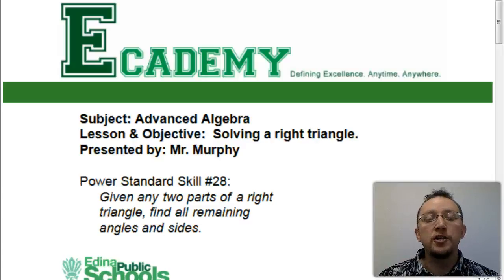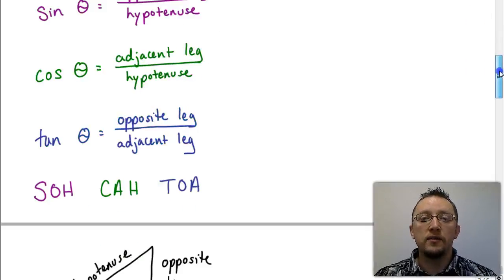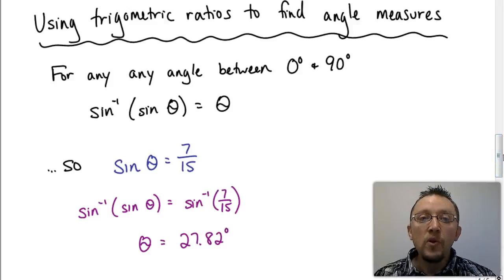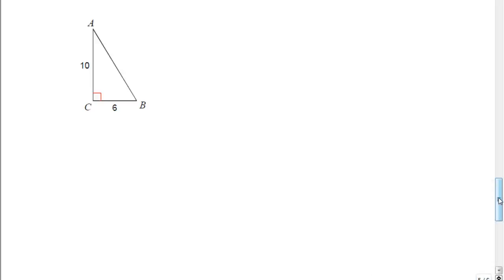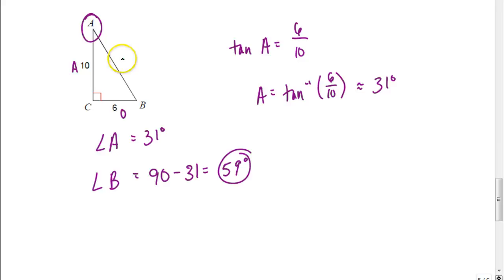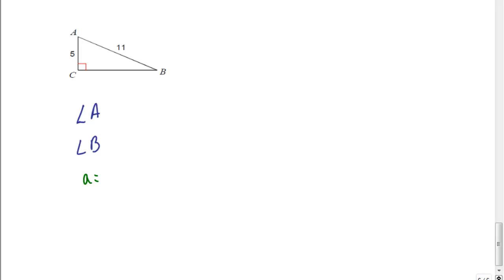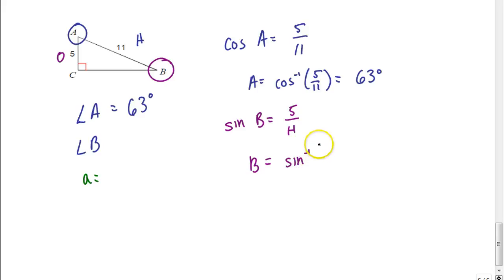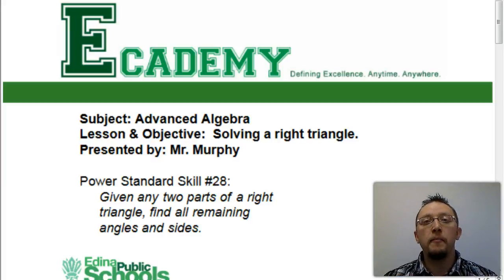Skill 28 Solving a Right Triangle Given Two Sides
How to solve a right triangle when you are given two sides of the triangle.